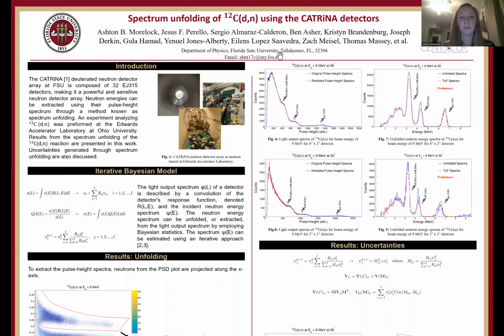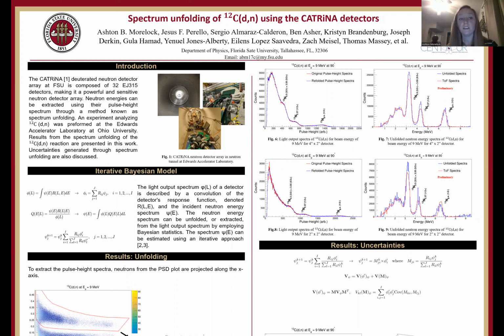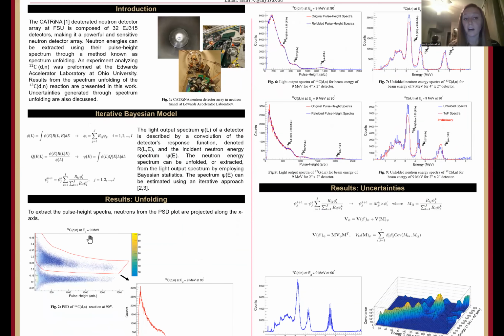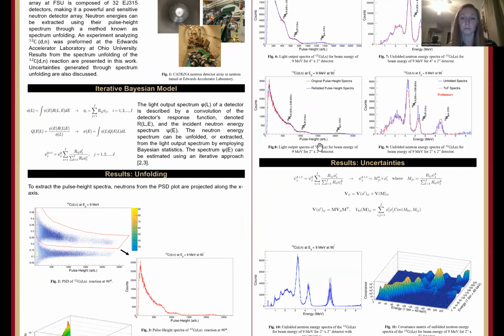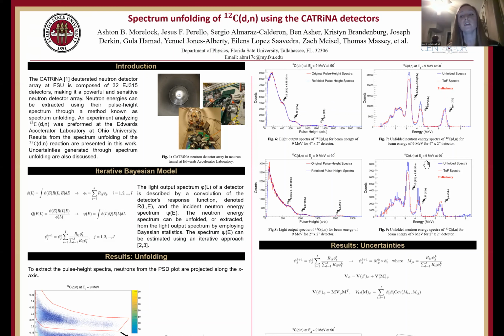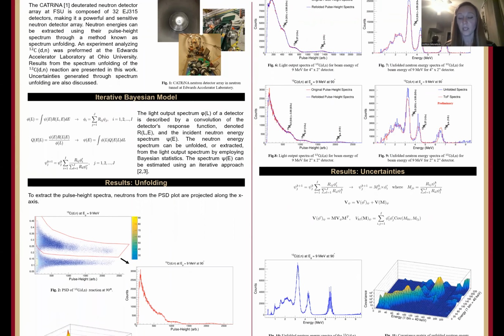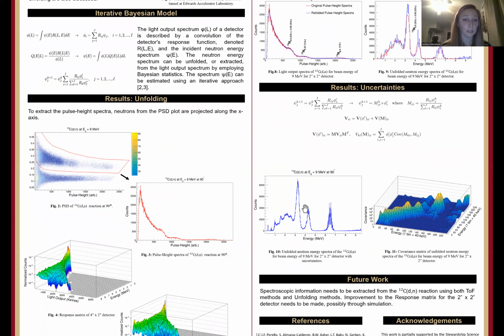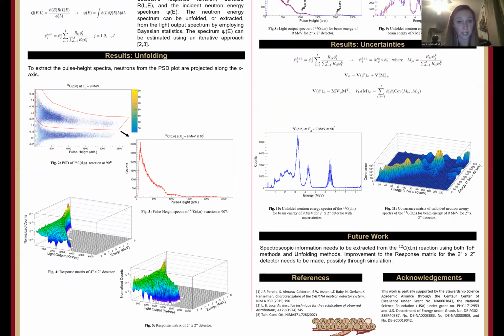A. Morelock SSAP 2022